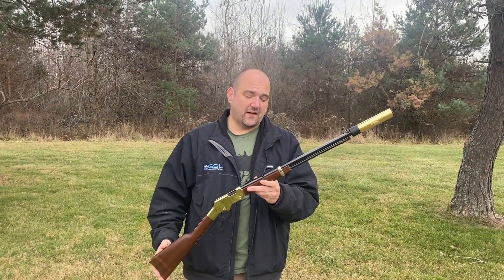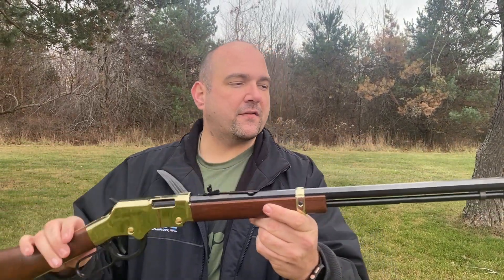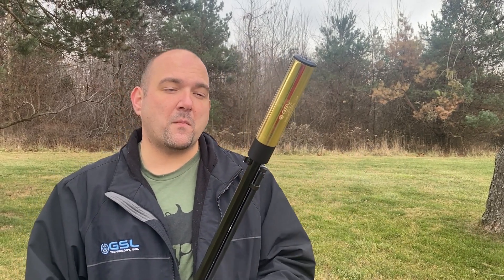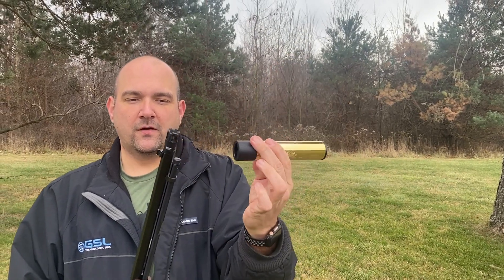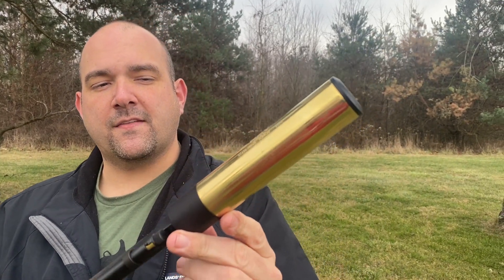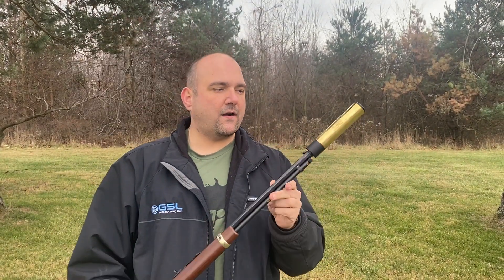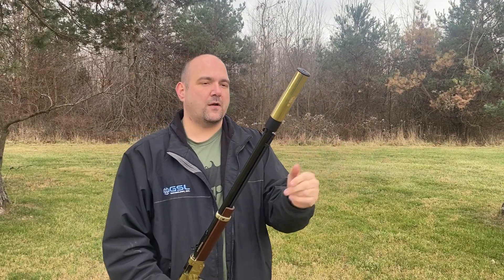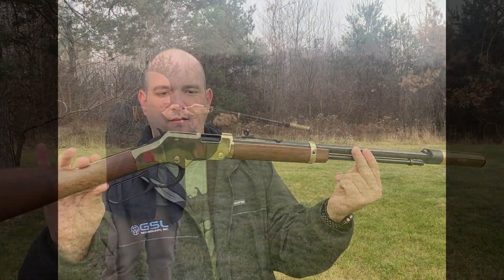GSL TOMCAT SUPPRESSOR- BRASS!!!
This video shows a brand new GSL Technology Suppressors produced can, with a BRASS exterior tube lightly polished to match the Henry Golden Boy weapons. This is an incredible addition to the options GSL can provide the market - We will be doing these in extremely limited runs, if you are interested in getting one ordered, shoot me an email anytime at